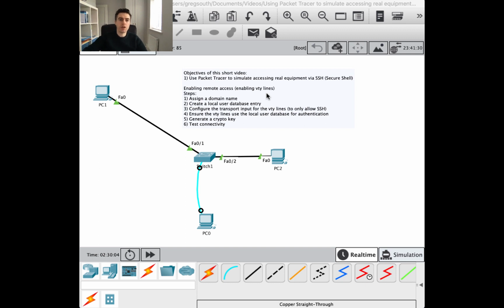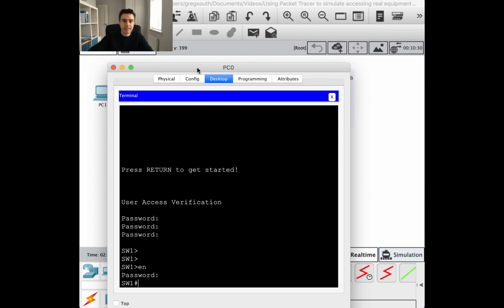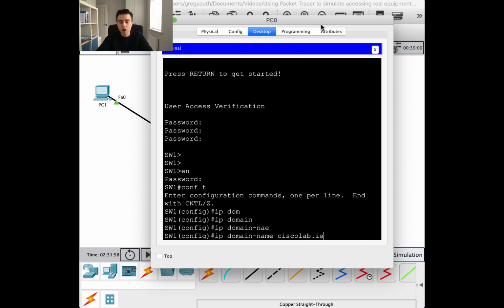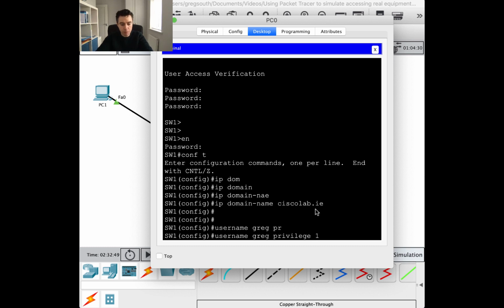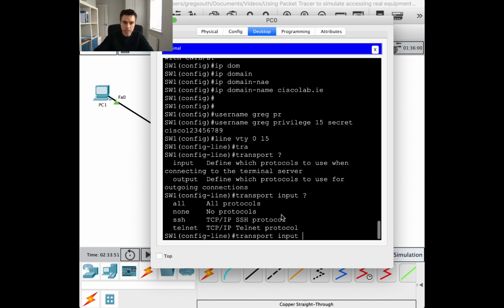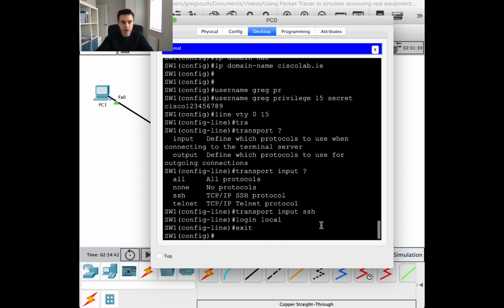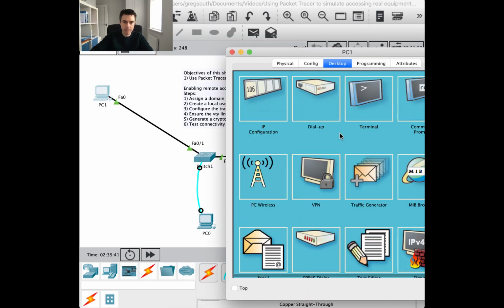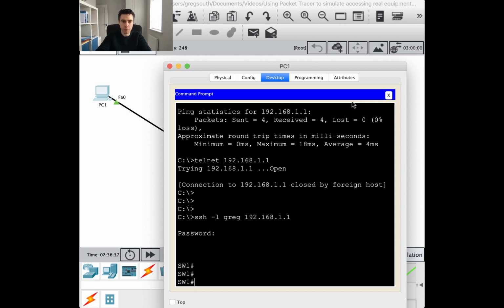How to SSH to a switch using Cisco Packet Tracer